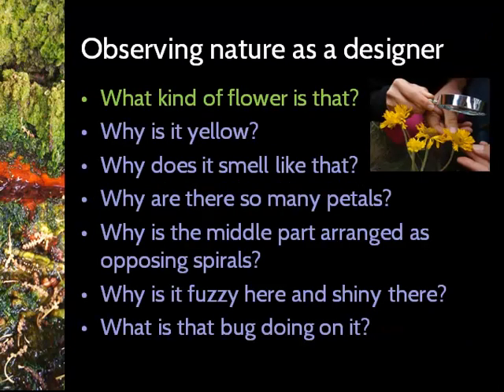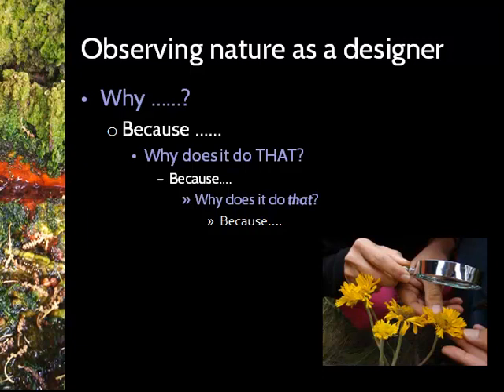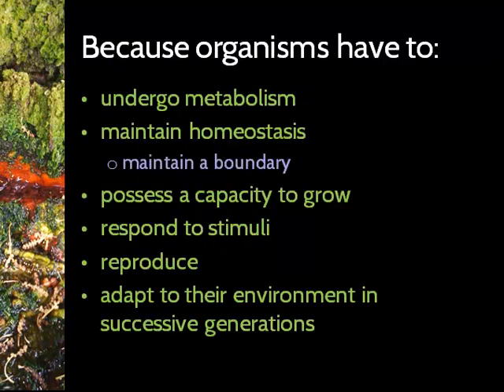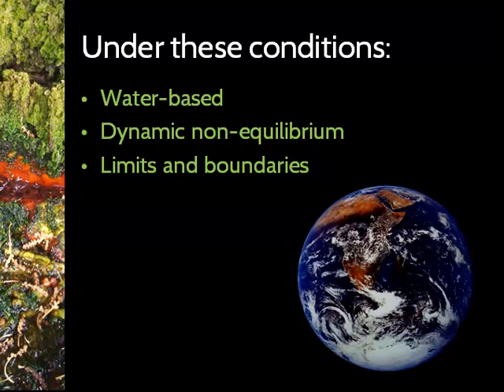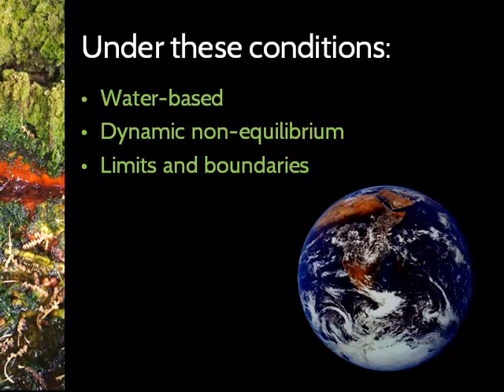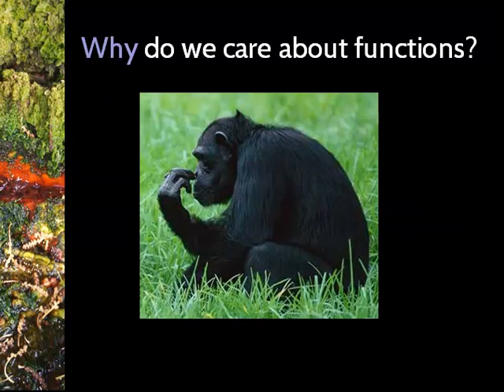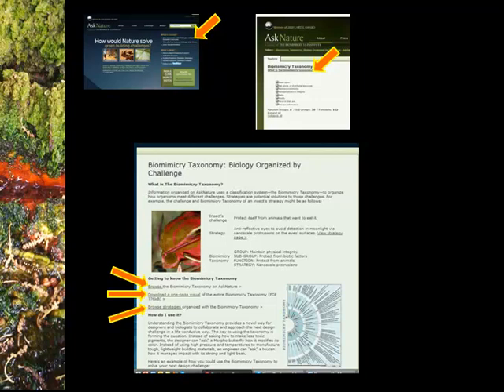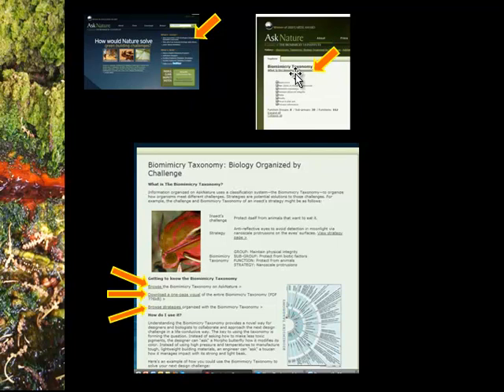What do we mean by function?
Lesson 2.2, Week 2, Biomimetic Design